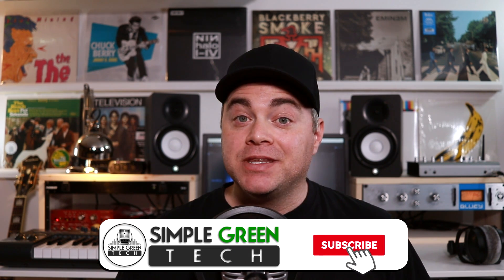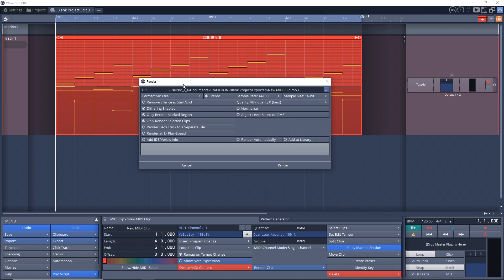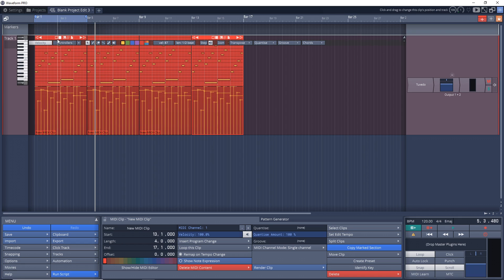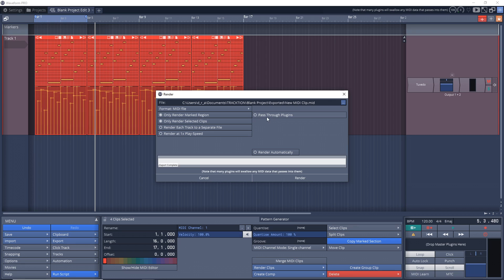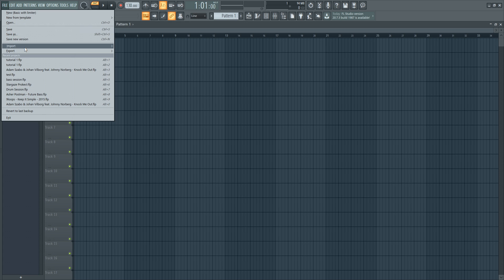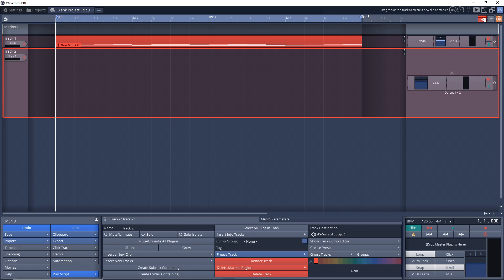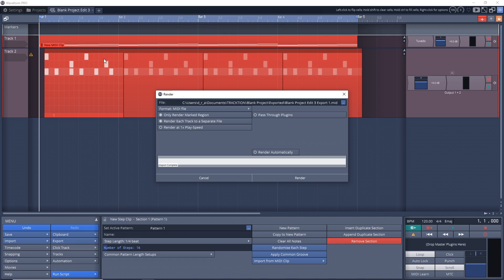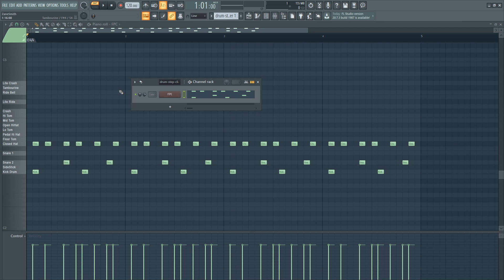Easily Export Midi in Tracktion Waveform Tutorial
In this Tracktion Waveform tutorial I show you how to export midi in Waveform. I use Tracktion Waveform 11 Pro but you can do this in Waveform Free and older versions.

2️⃣ Get the plugins the pros use visit Waves Plugins

3️⃣ Save on some of the best plugins available today. Visit Plugin Boutique and find the best deals on the best plugins.

4️⃣ Upload unlimited songs to Spotify, iTunes, Amazon, and over 150 outlets plus keep 100% of the royalties with DistroKid.

In this video Zane from Simple Green Tech does a Tracktion Waveform 11 tutorial showing you how to export midi in Waveform. I use Tracktion Waveform 11 Pro in the demo but you can do this in Tracktion Waveform Free and older versions of Waveform. I also show you how to export step clips as mdii clips in this video. So if you've created a beat in a step clip but now want to edit it as a midi clip you can do that. Exporting midi can be great for saving ideas for later, opening them in other daws and projects or sending them to someone you are collabing with. This feature can help you with your home studio music productions.